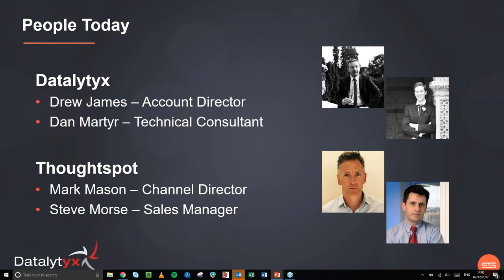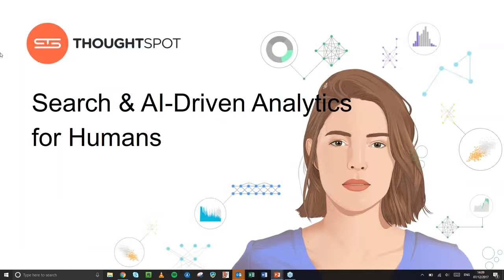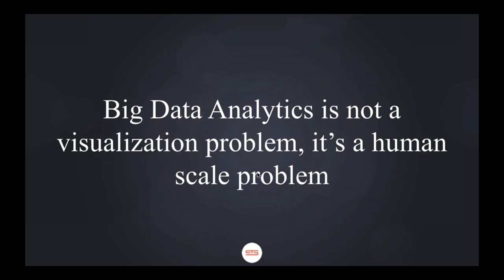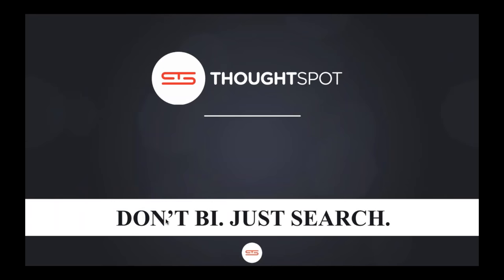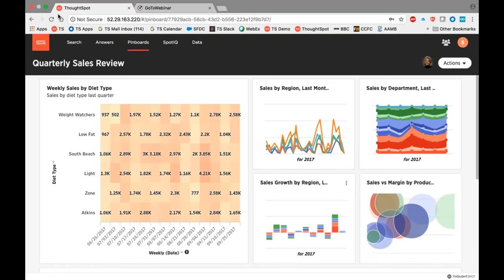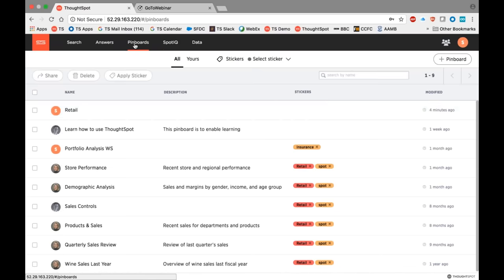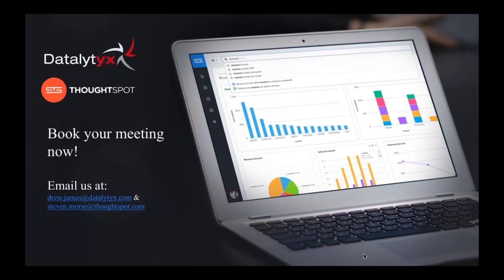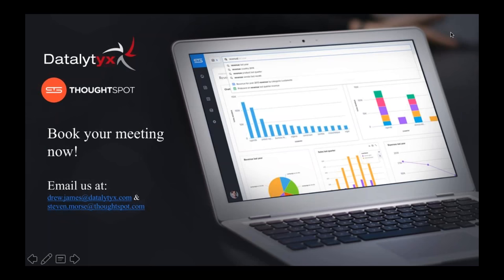ThoughtSpot for Retail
In this webinar, you will be provided with:
-An overview of the power of search driven analytics
-A brief insight into what is available through ThoughtSpot
-A live and practical example that demonstrates how business people are empowered and not reliant on experts with ThoughtSpot.